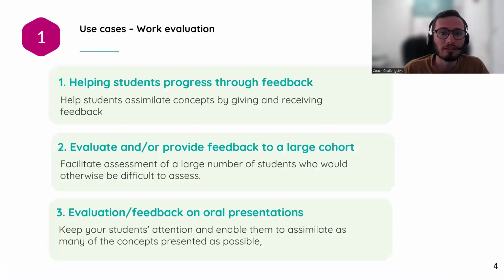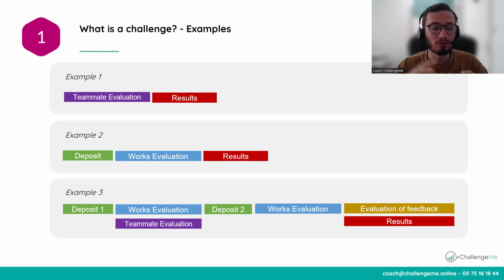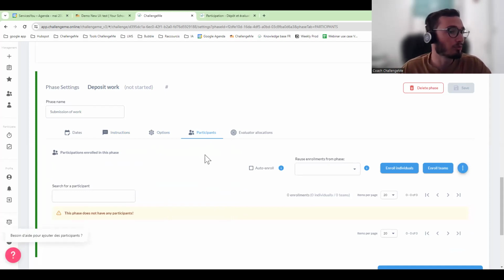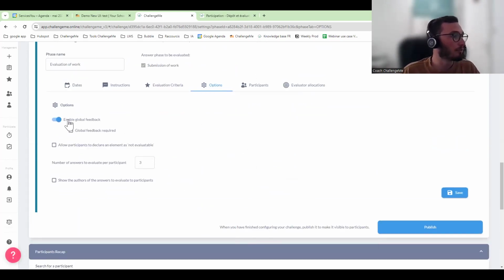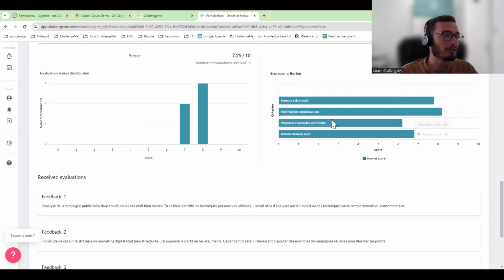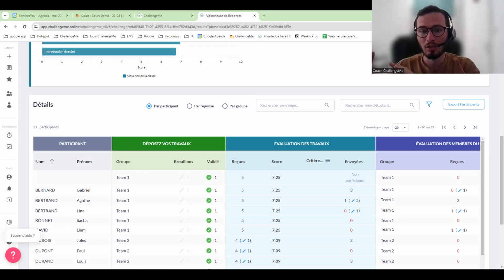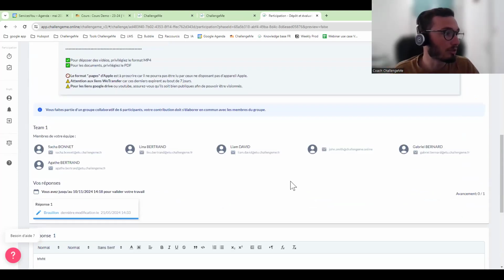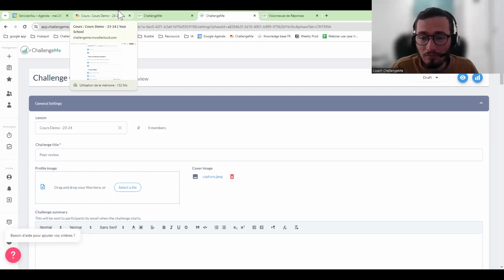ChallengeMe Webinar - #1 Peer review of work